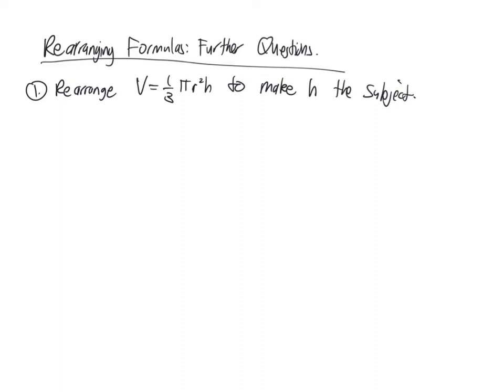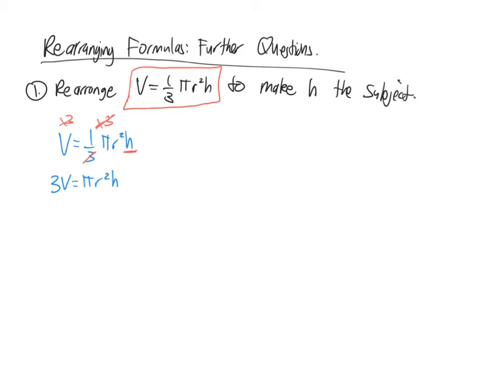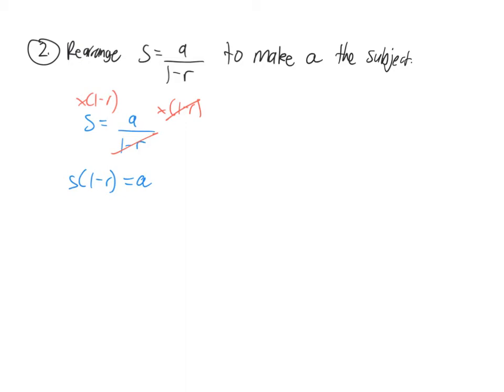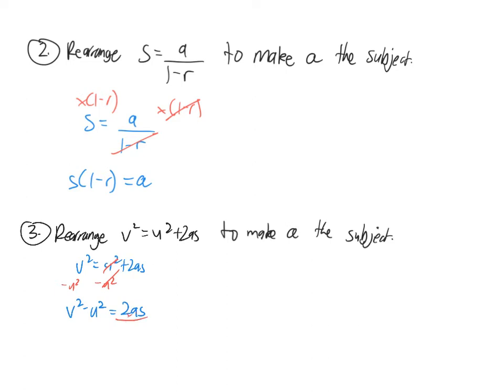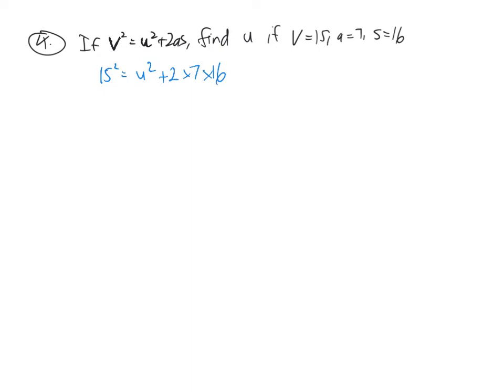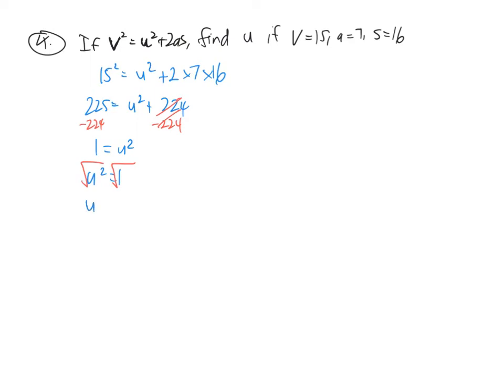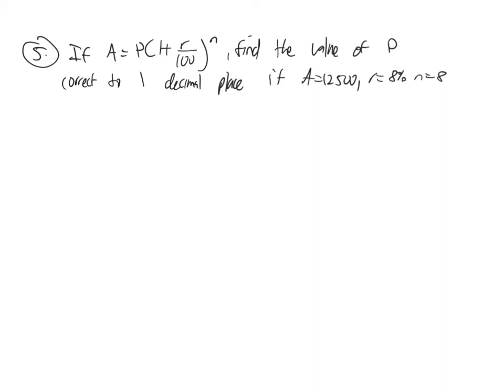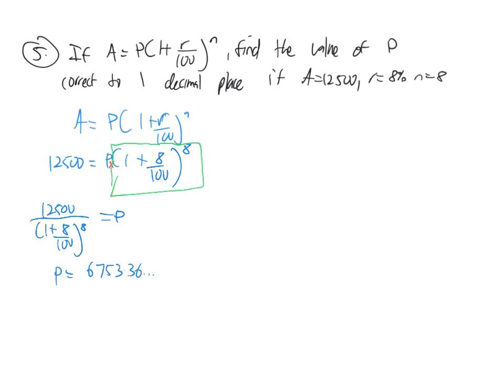38. Changing the Subject- Further Questions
Looking at more formula questions that need to be rearranged so that another pronumeral becomes the subject.